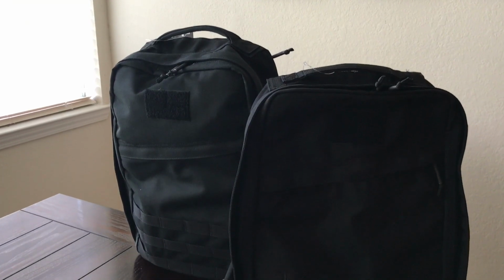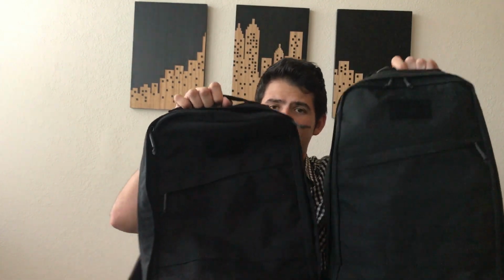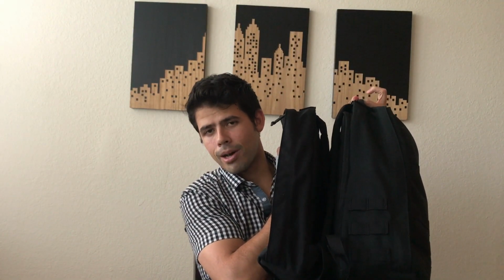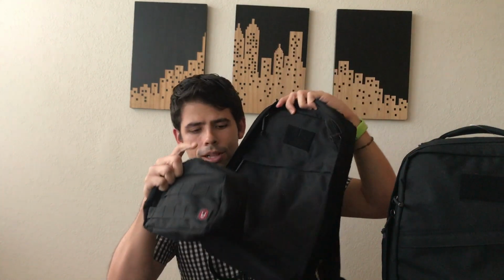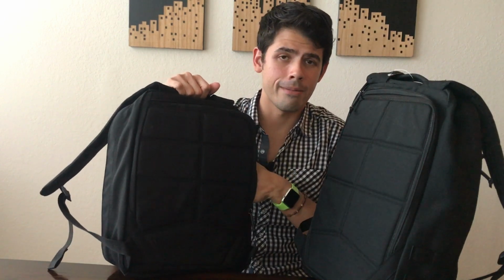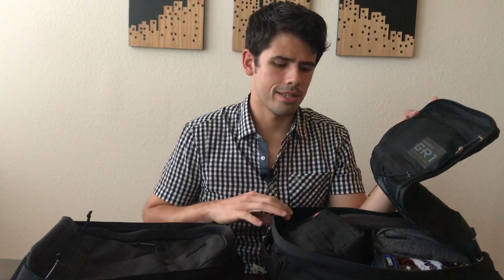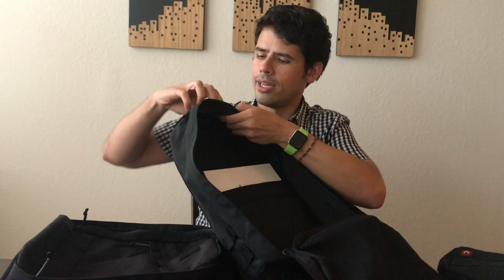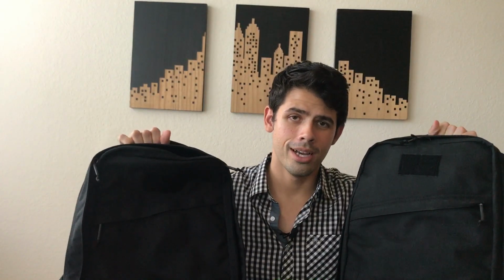Best EDC Bag Comparison: GORUCK Echo vs GORUCK GR1 (21L)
Quick overview of two of GORUCK’s smaller bags: the Echo and the GR1 (21L). I wanted to see which one of these bags would be better for me for everyday use. I currently use the GR2 (34L) for traveling and I love it, but it is a little too much for my daily essentials so I wanted to explore GORUCK’s smaller offerings. It was very hard to tell the size difference between these two bags on the site, so i figured I’d try them both out and see which one fits best.
Points of Interest:

Molle Webbing and Attachments - 4:03

External zipper pocket - 7:35

Straps - 7:50

Laptop Compartment - 8:50

Main compartment - 9:21

Wearing the bags - 15:30

Price discussion - 16:37

Molle Water Bottle Holder

Molle Internal/External Organizer

Nite Ize S-biner

Beats Solo Wireless 2

The Lean Startup

Macbook Pro Retina 13 inch

iPad Mini 2 (Featured in Video)

iPad Mini 4 (Latest)

Fidget Spinner